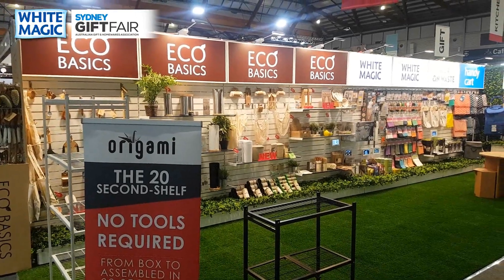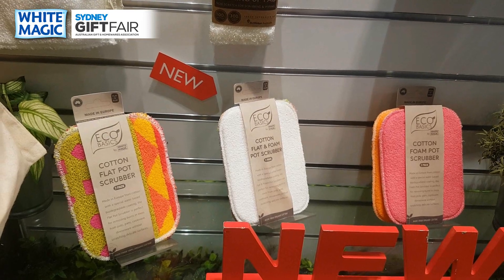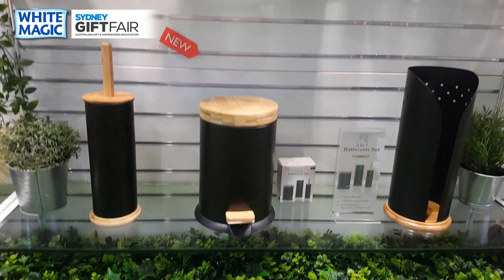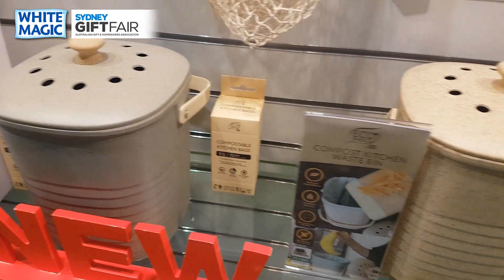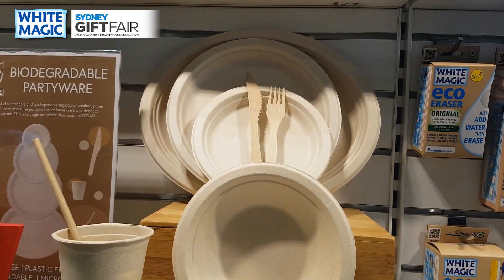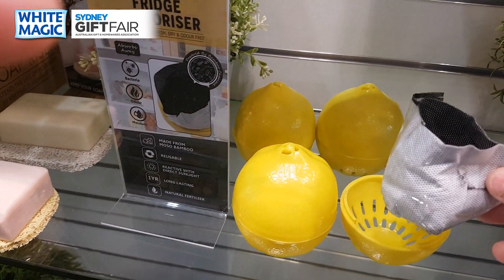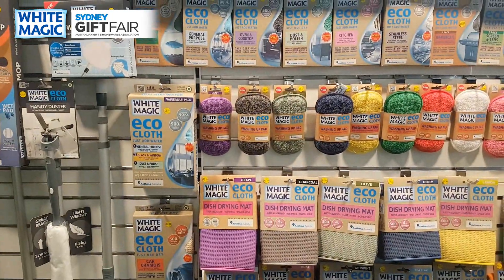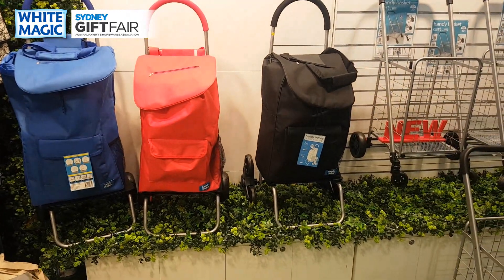White Magic at AGHA / Reed Sydney Gift Fair February 2020 - 30+ New Products